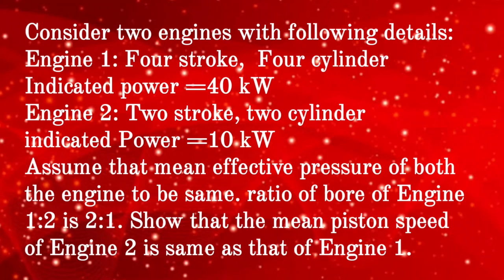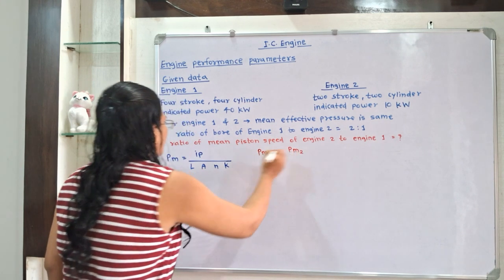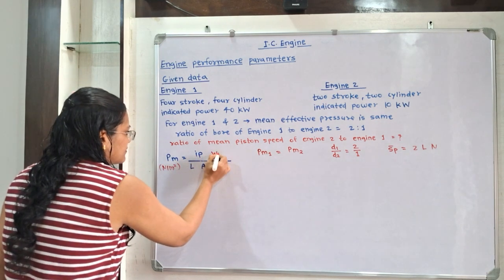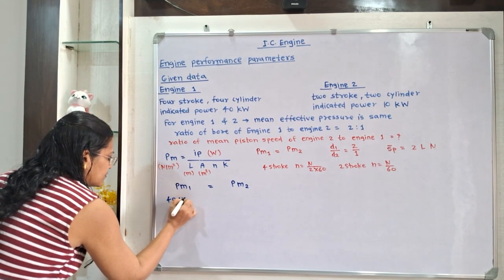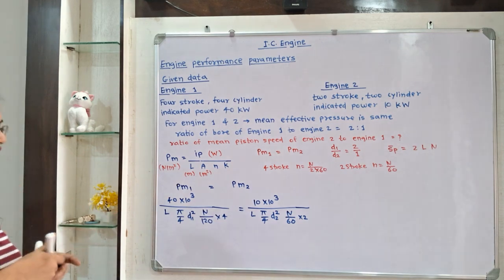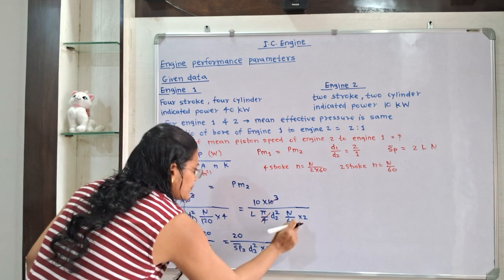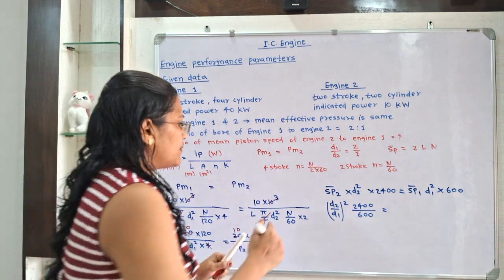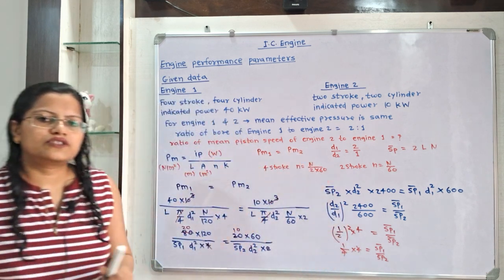Problem 6 IC engine, mean piston speed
Consider two engines with following details:
Engine 1: Four stroke,  Four cylinder
Indicated power =40 kW
Engine 2: Two stroke, two cylinder
indicated Power =10 kW
Assume that mean effective pressure of both the engine to be same. ratio of bore of Engine 1:2 is 2:1. Show that the mean piston speed of Engine 2 is same as that of Engine 1.